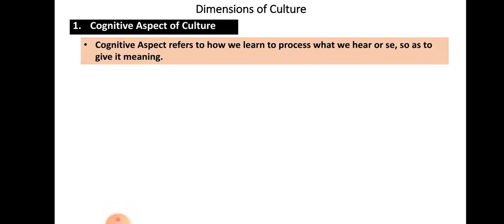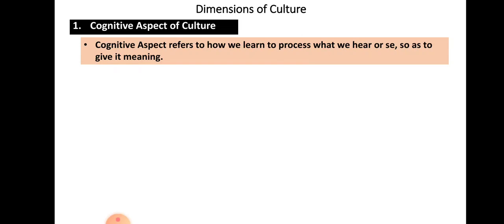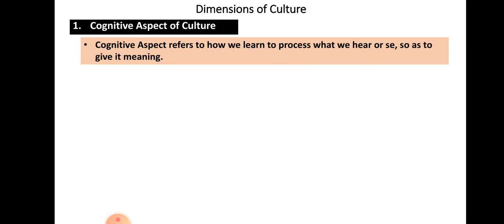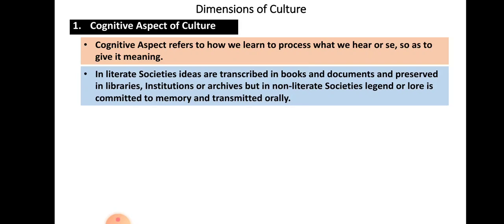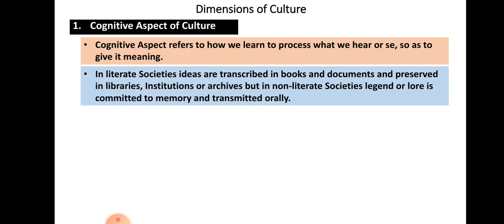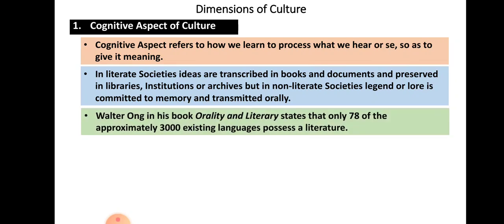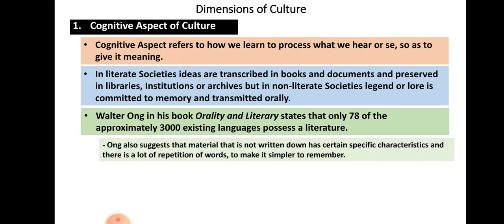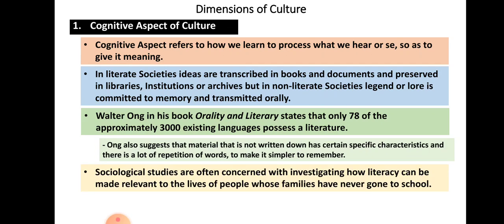Dimensions of Culture